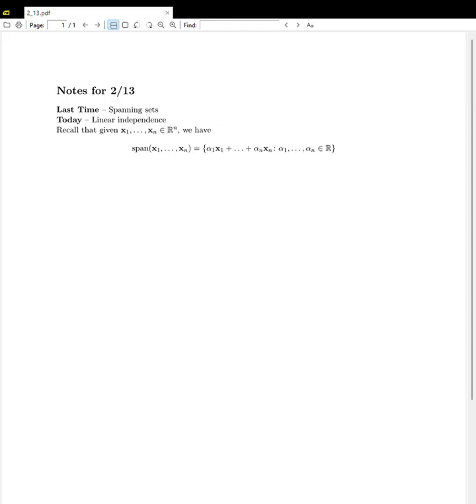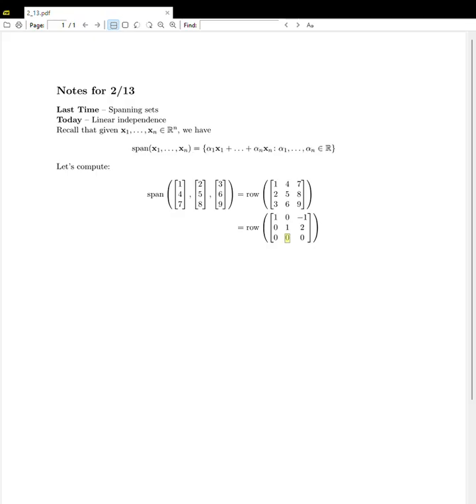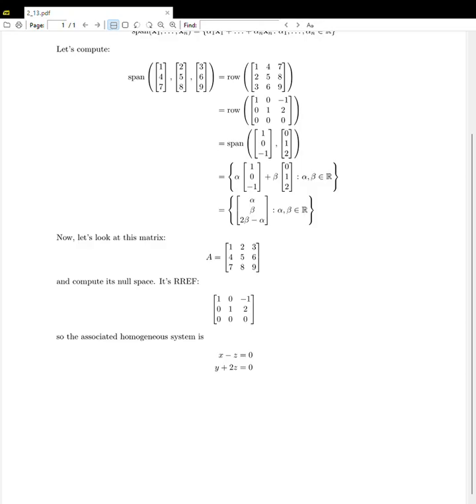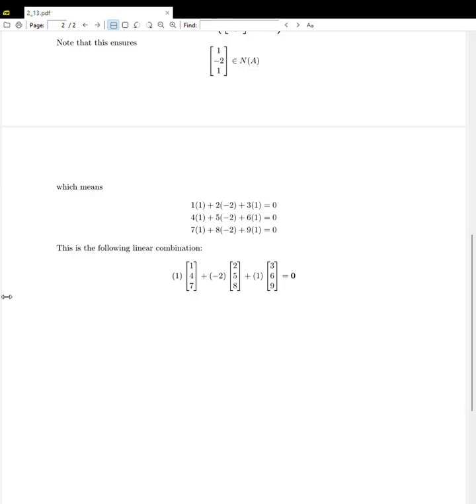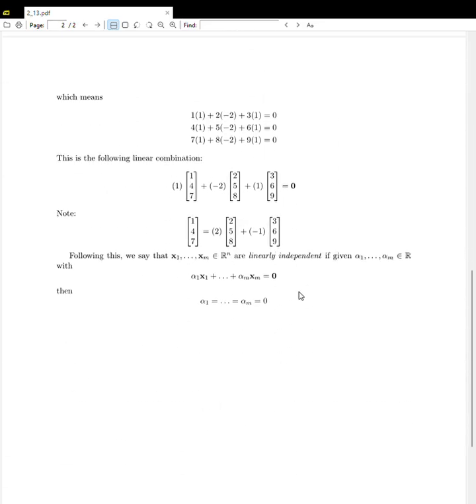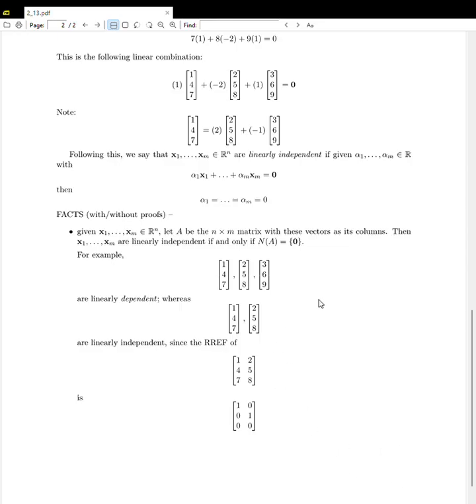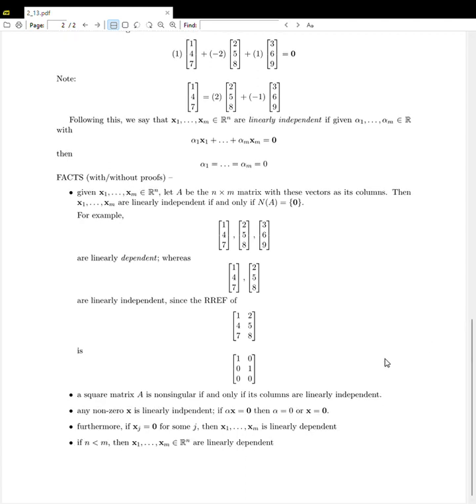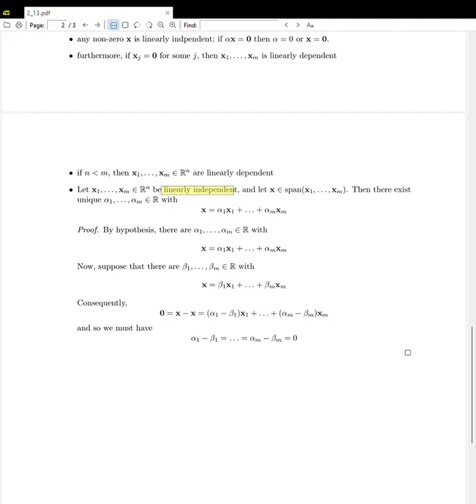MATH 3170 - Spring 2025 - 2/13